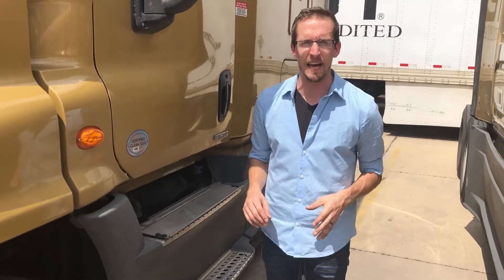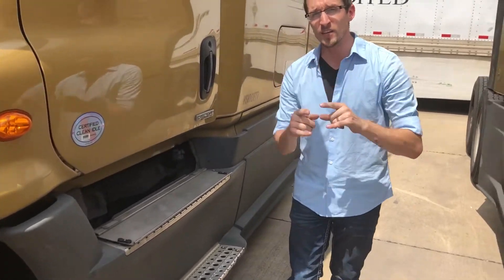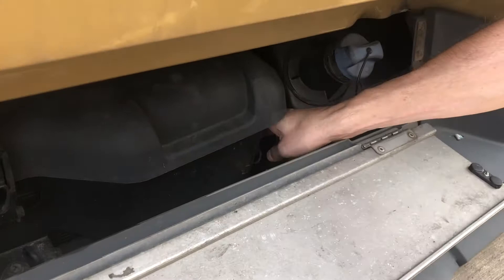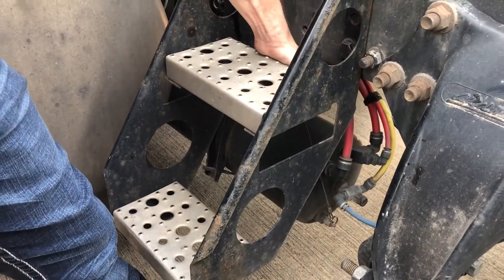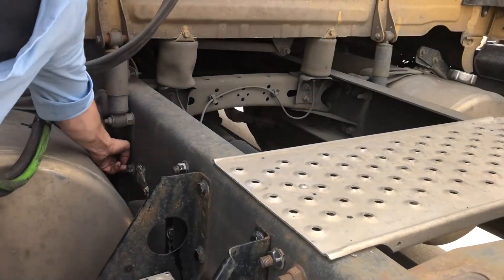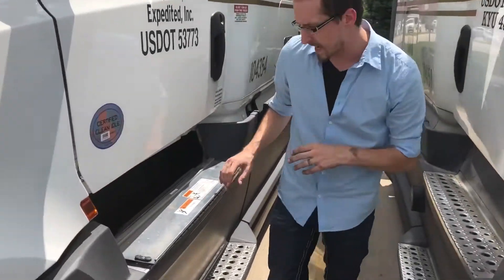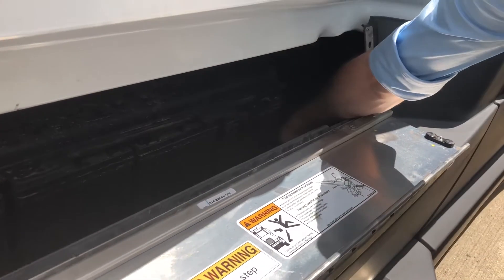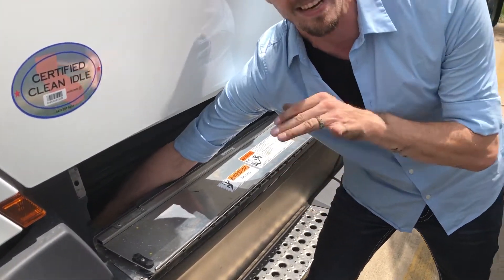Draining Airlines - Safety Saturday